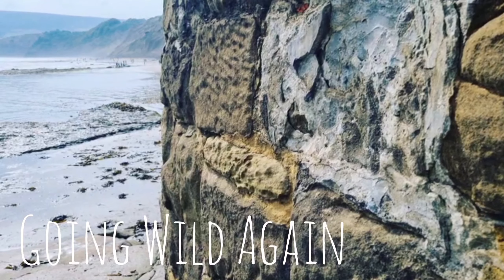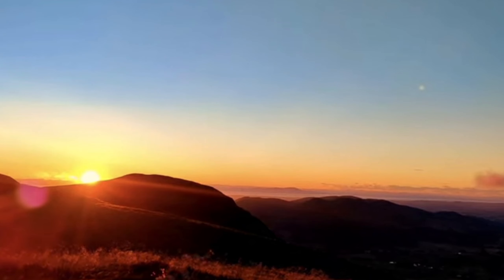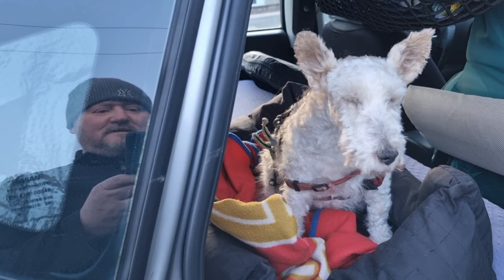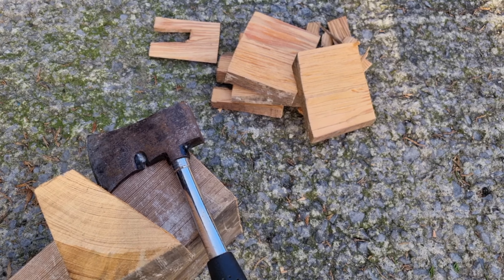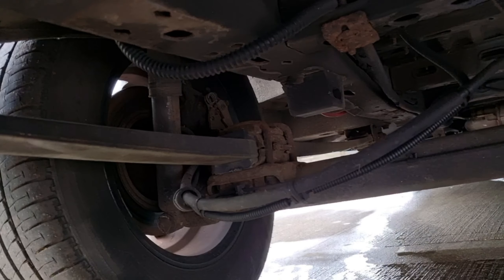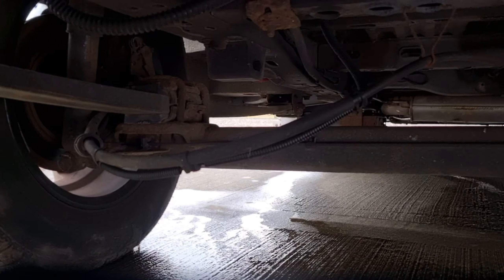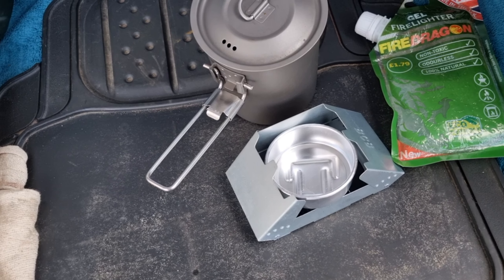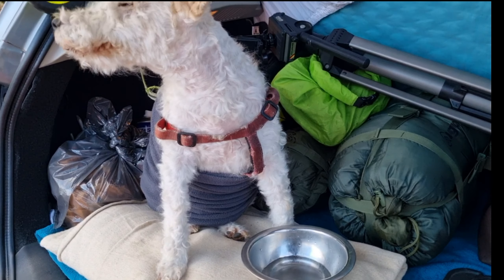One day in my shoes.